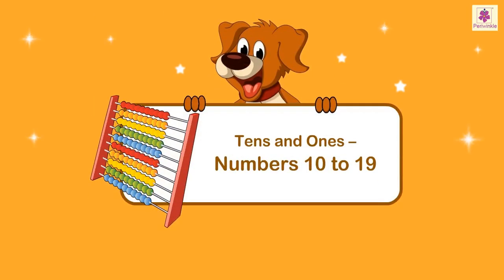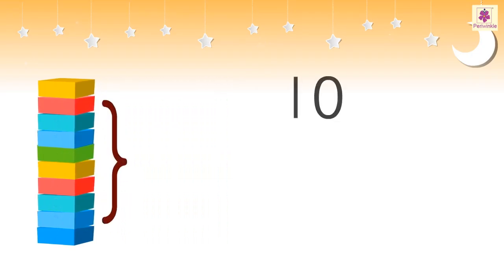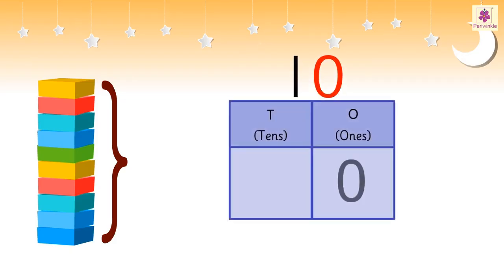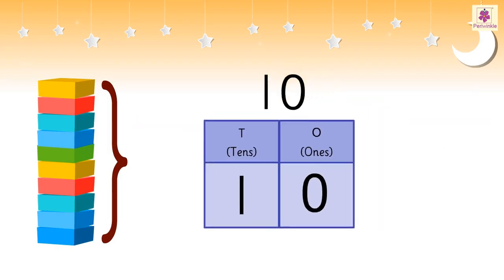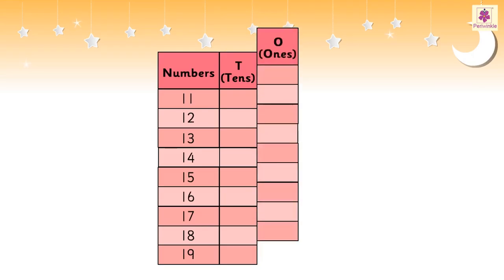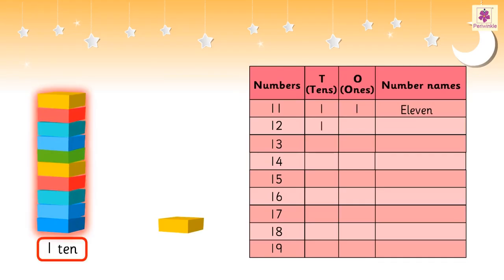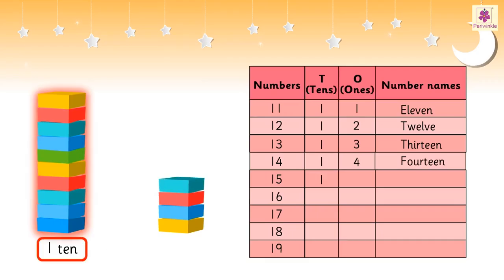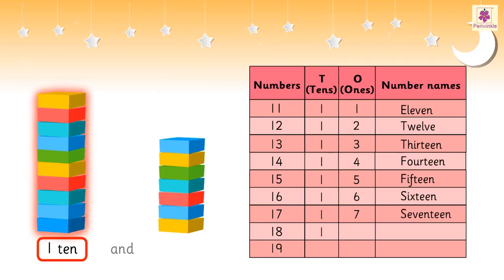Learn Counting Numbers in Tens and Ones - Numbers 10 to 19 | Mathematics Book B | Periwinkle